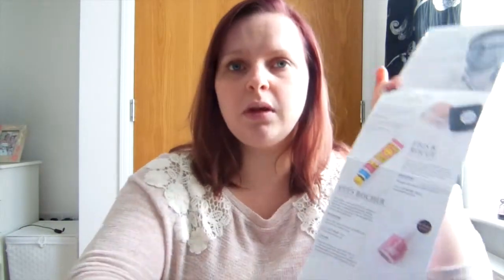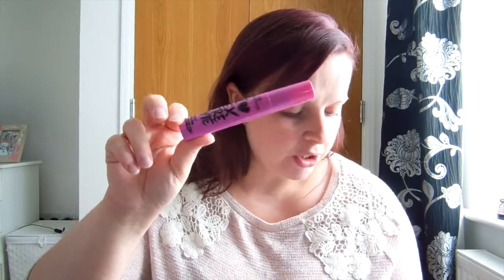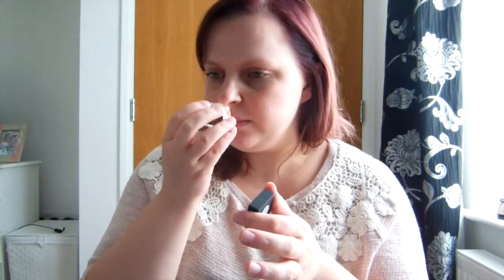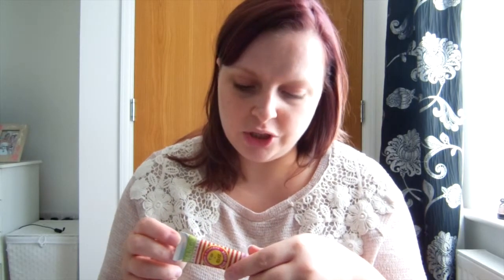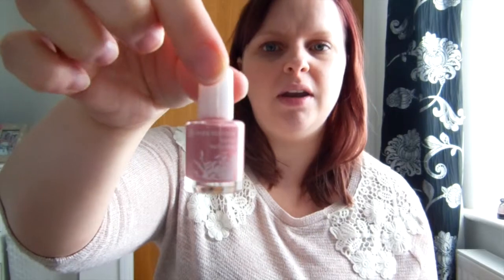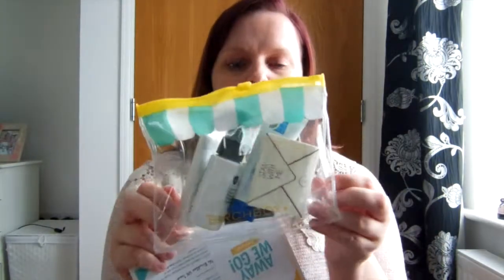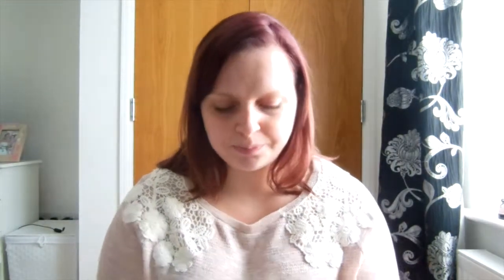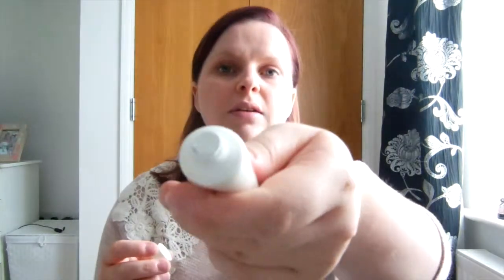Glossy Box and Birch Box ~ August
These are the items I received in my August Glossy and Birch Box.
Links to all items:

Glossy Box

Birch Box

**I will not receive any money if you click on these links to the products, I have put them there to make your shopping easier**